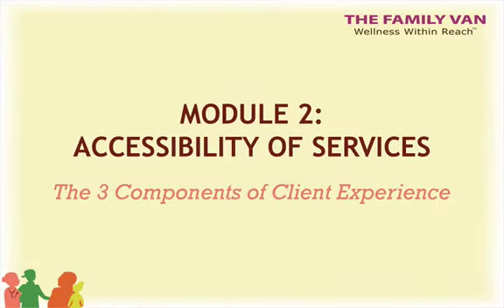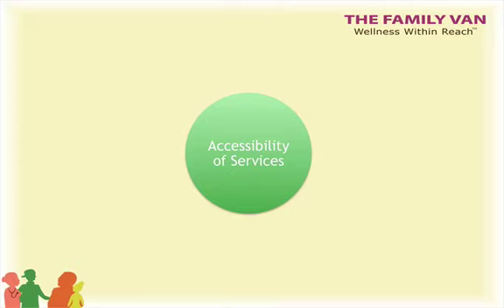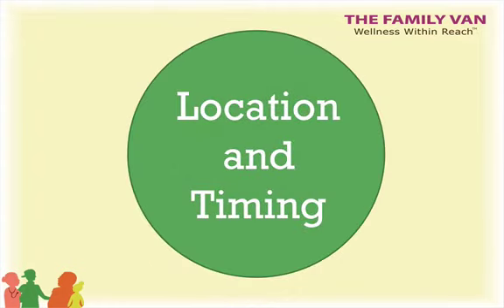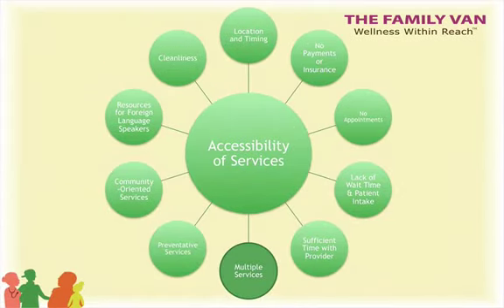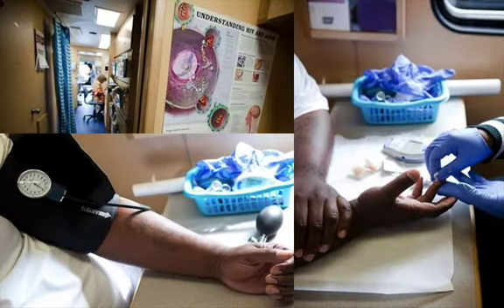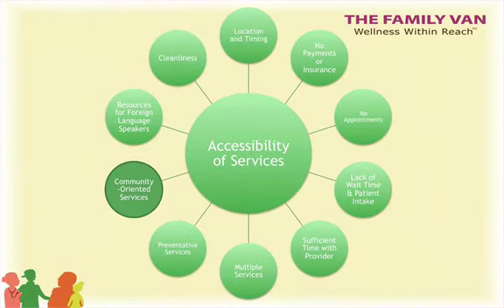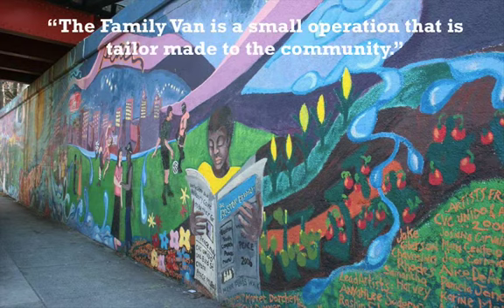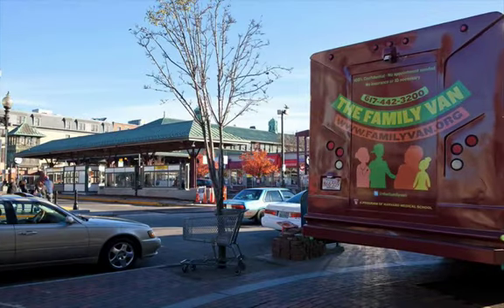Module 2: Accessibility of Services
Welcome to module two of Inside The Family Van: The Moving Pieces to Clients’ Experience, an online curriculum about the client experience on The Family Van, a mobile health clinic in Boston.

Articles for Further Reading:

“Beyond the Affordable Care Act: Achieving Real Improvements in Americans’ Health”

“’What Happens on the Van Stays on the Van’: The (Re)Structuring of Privacy and Disclosure Scripts on an Appalachian Mobile Health Clinic”